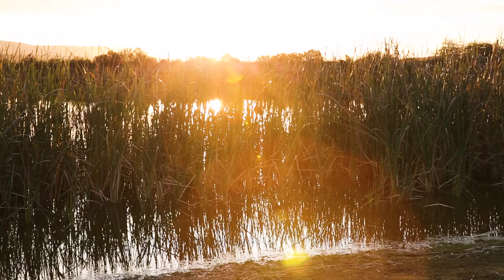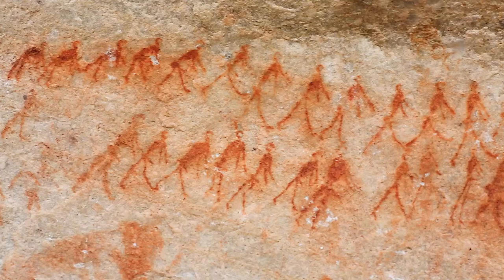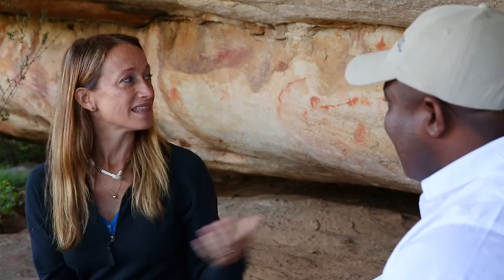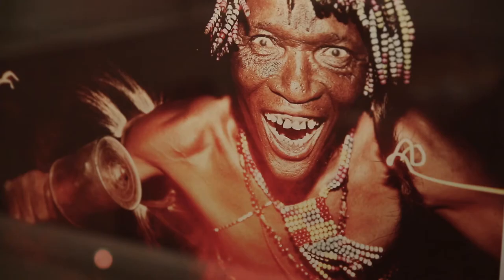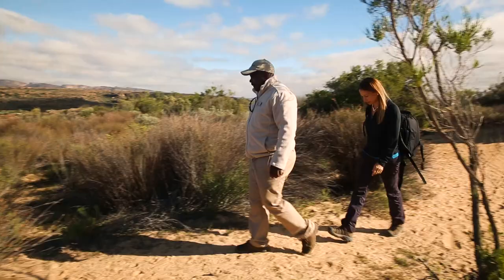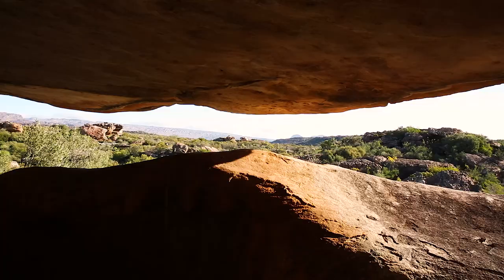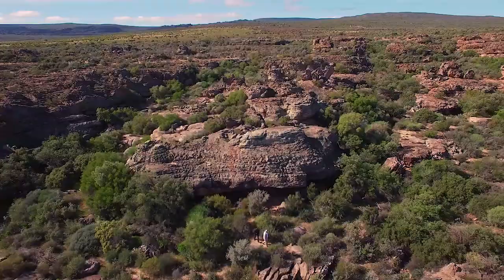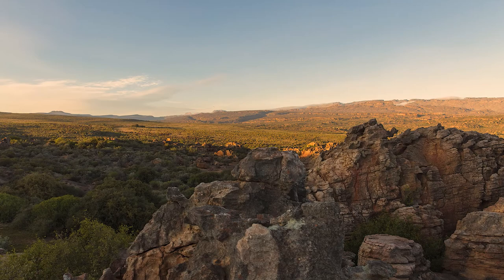Discover Ancient Rock Art at Bushman's Kloof with Céline Cousteau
Bushmans Kloof is the custodian of over 130 unique rock art sites, some as old as 10,000 years.

Here, TreadRight Ambassador Céline Cousteau talks to rock art curator Londi Ndzima.